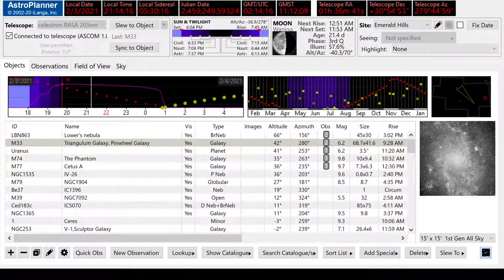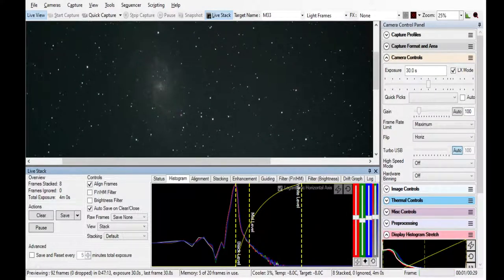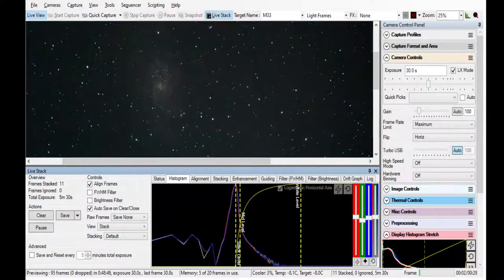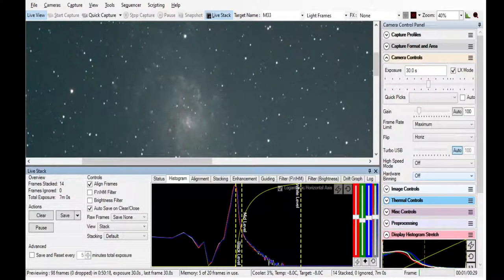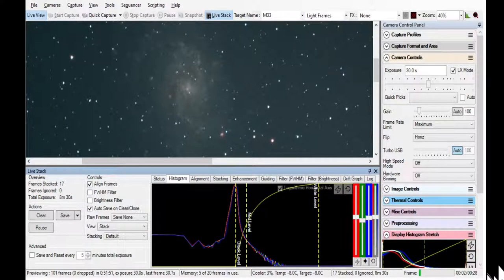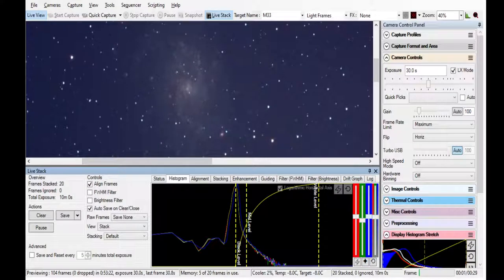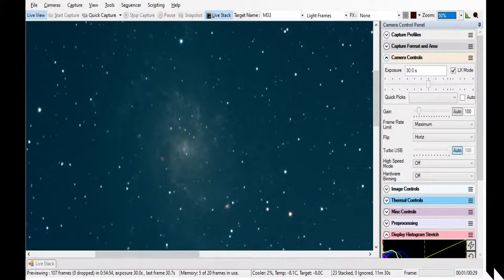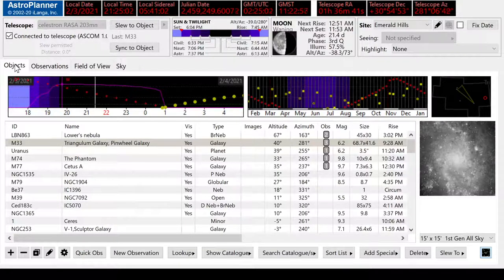The Pinwheel Galaxy (M33) - Emerald Hills Skies "Skylet" - Learn about the night sky, EAA, Astronomy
This short Skylet shares our journey with electronically-assisted astronomy (EAA), featuring Doug Lucas, President of Team Expansion, imaging the night skies from Team Expansion's international operating base ("International Services") on the outskirts of Louisville, Kentucky.